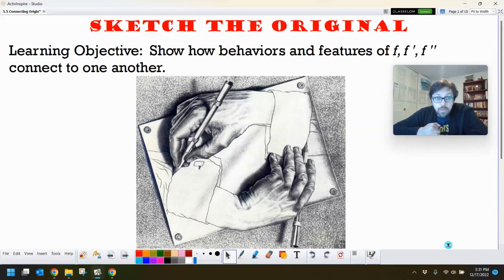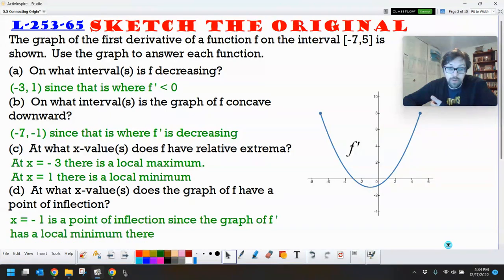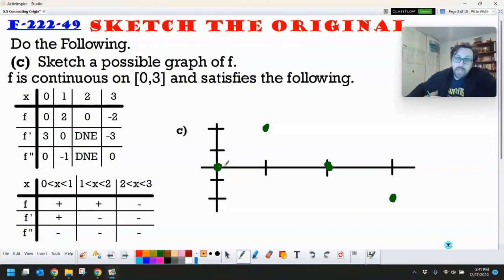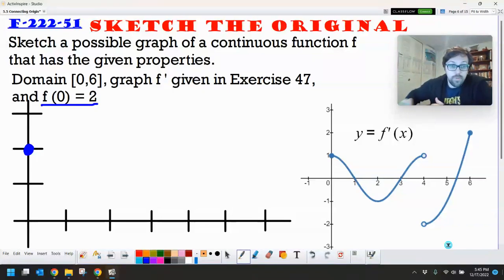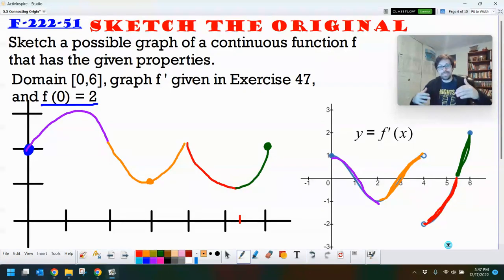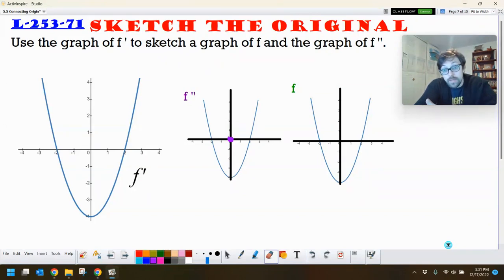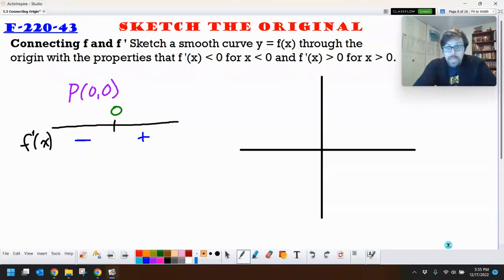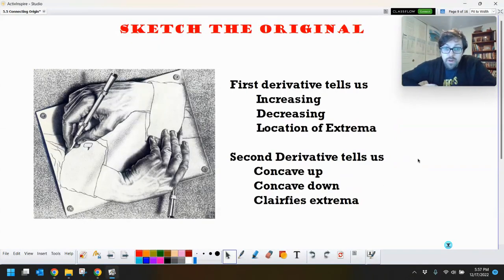5.5 Part 1 Sketch the Original - AP Calculus